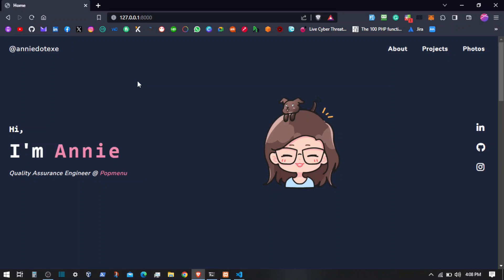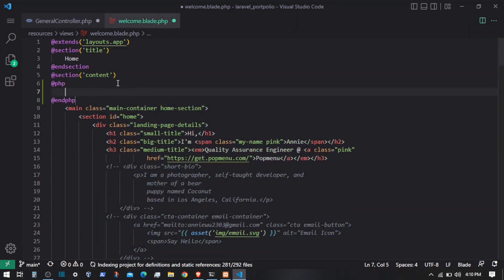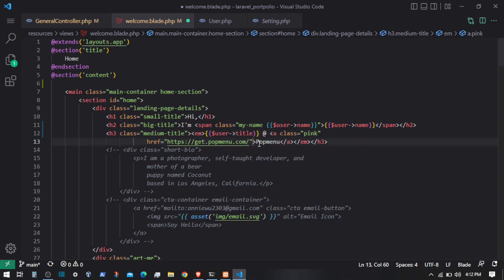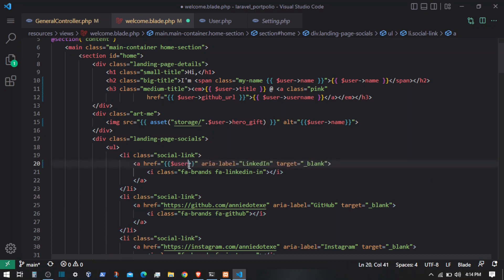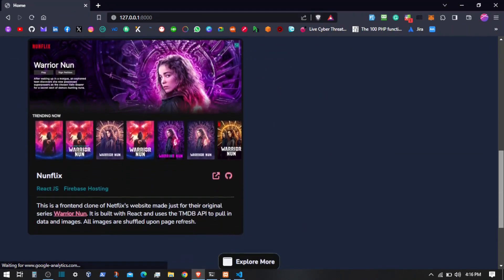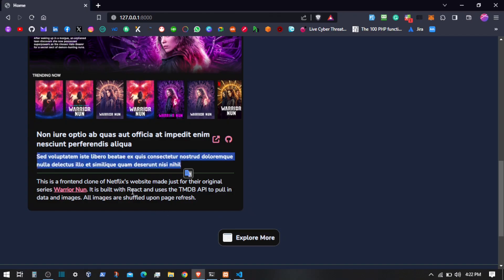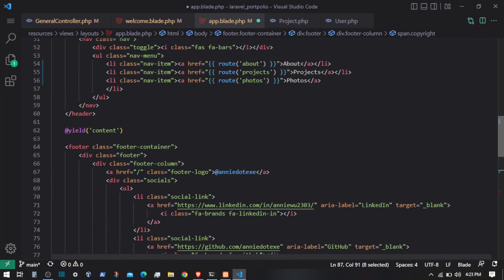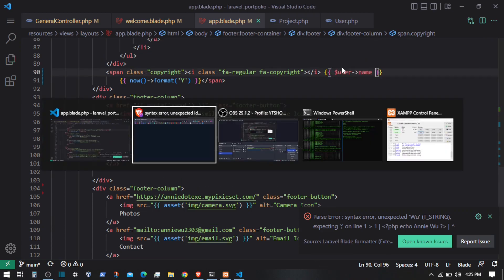Dynamic Home Page | #10 | Laravel Dynamic Portfolio